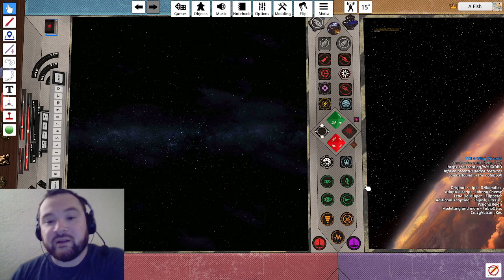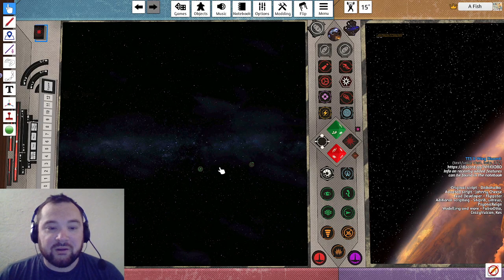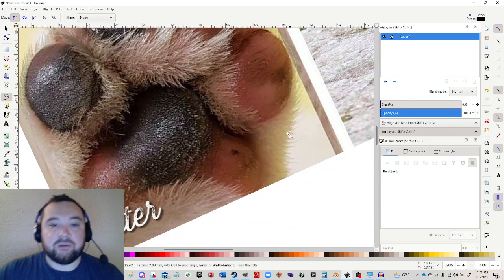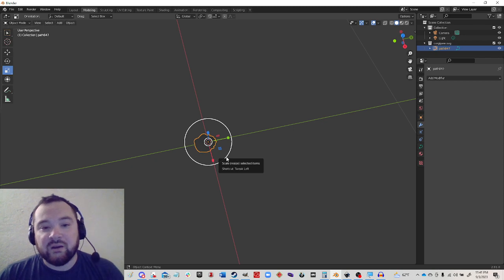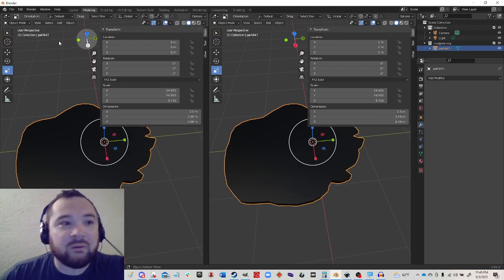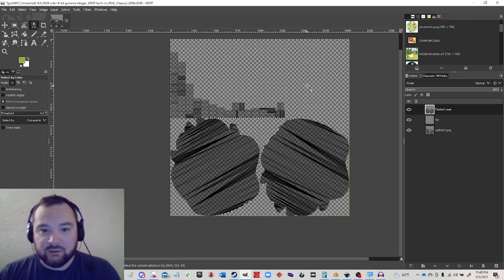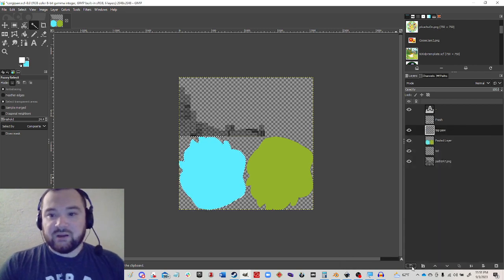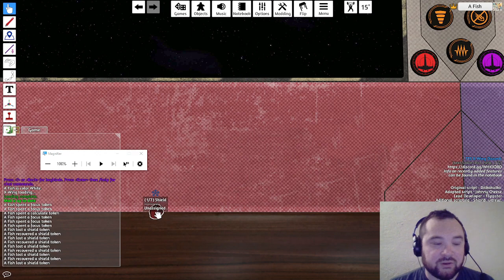Creating Your Own Custom TTS Tokens (X Wing)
Forgive the low quality, I'm not a video editor so I did it all in one take, I'm sure I made plenty of mistakes. Please let me know if I'm talking too fast or if you can't understand me at any point. I also experimented using windows magnifier, but it looks like it didn't pick up at all on OBS. oops.

Quick Timestamps:
0:00 - 4:50: Simple tokens (Image editing only)
4:50: Custom-shaped tokens